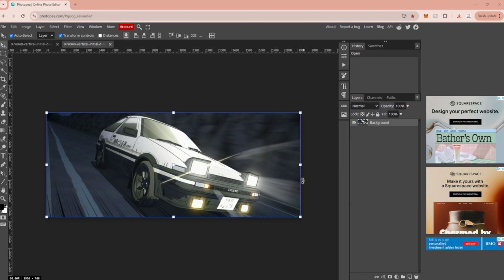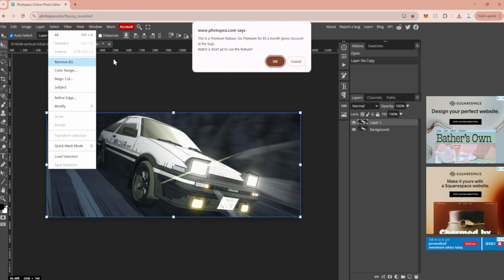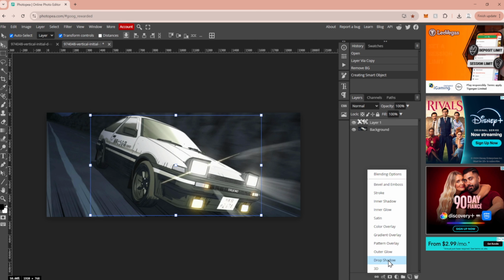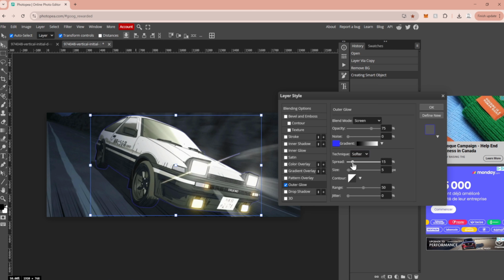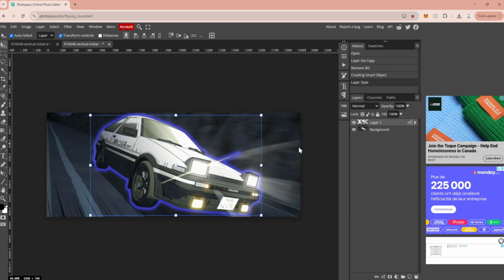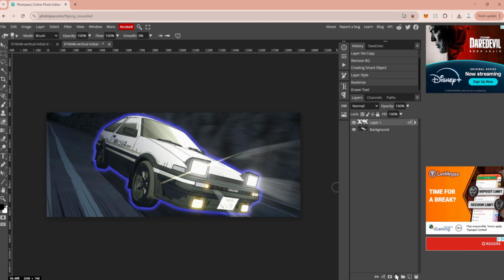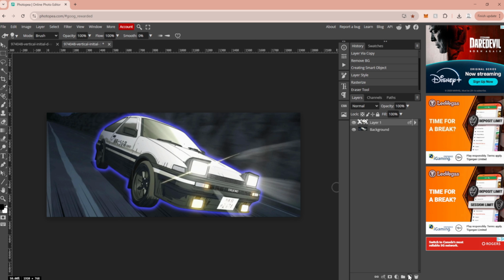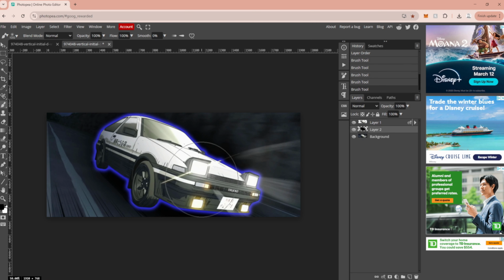OUTER GLOW EFFECT in PhotoPea made EASY - | FREE PHOTOSHOP